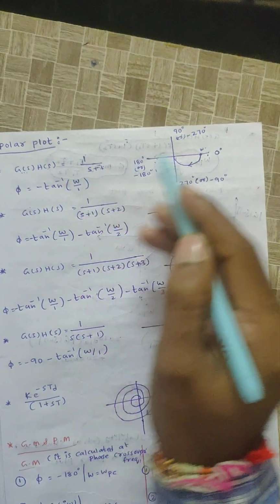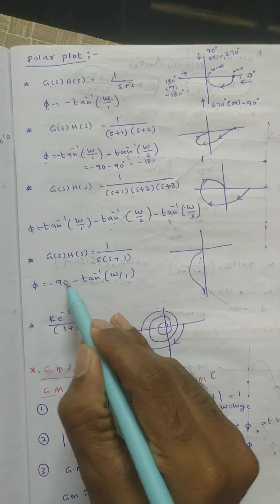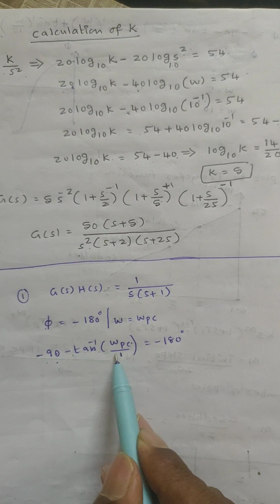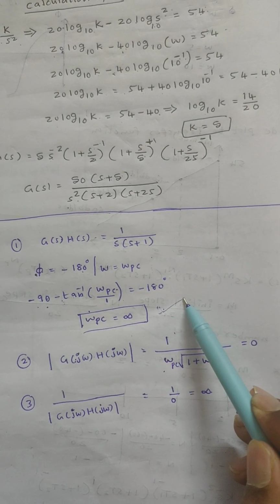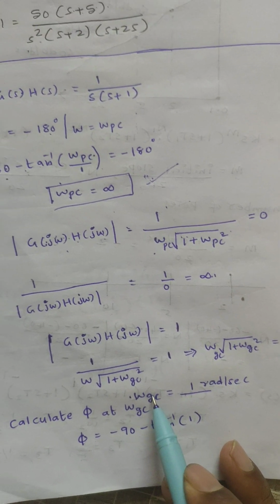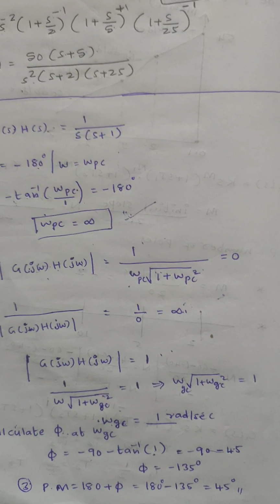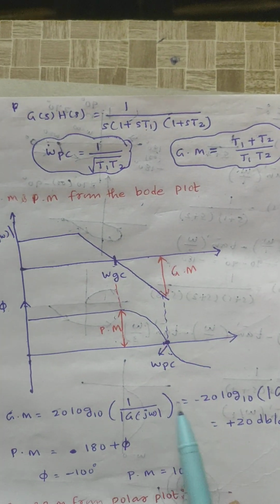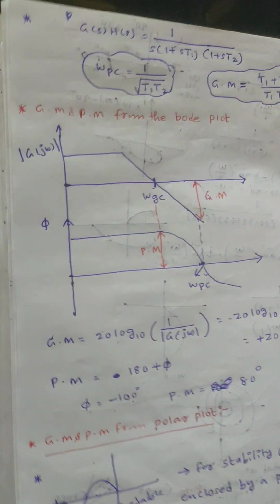TSGENCO AE CONTROL SYSTEMS PART12